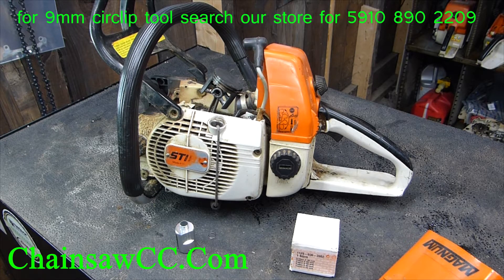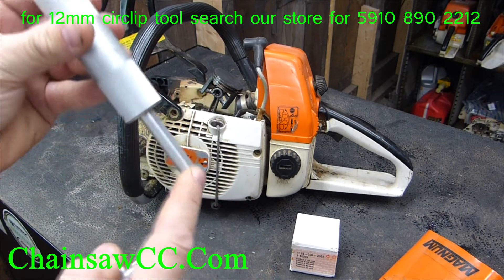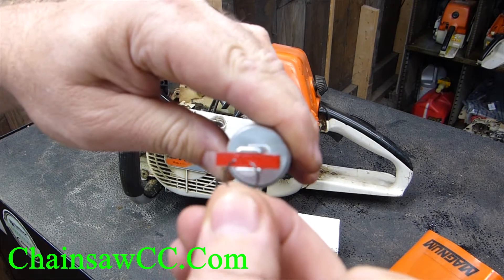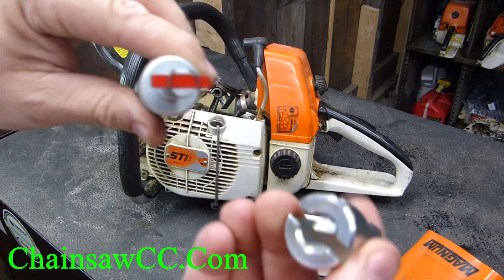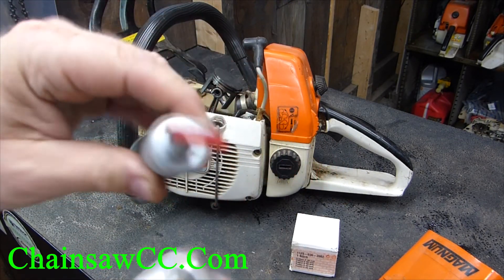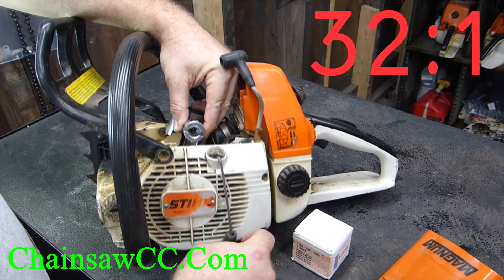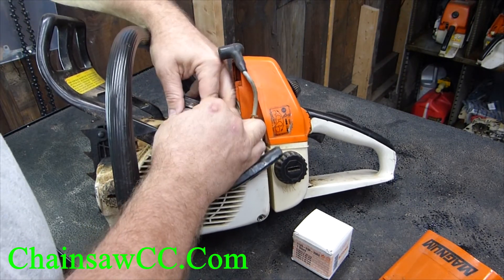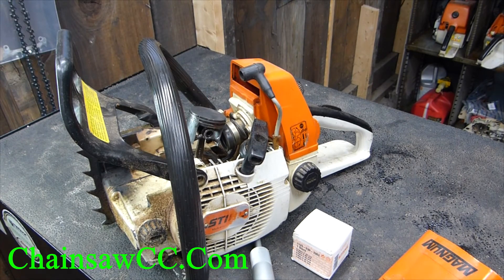How to use the Stihl OEM circlip installation tool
ChainsawCC.com